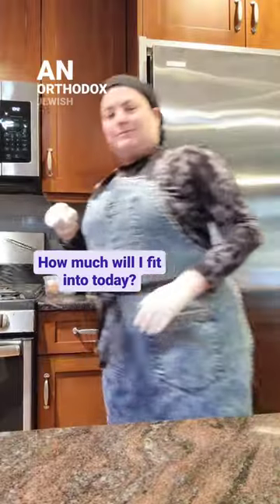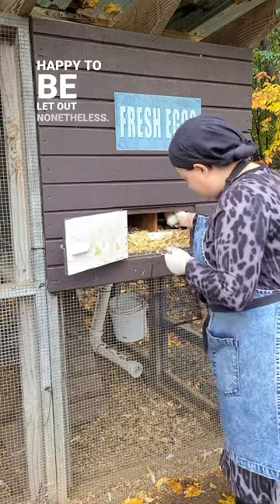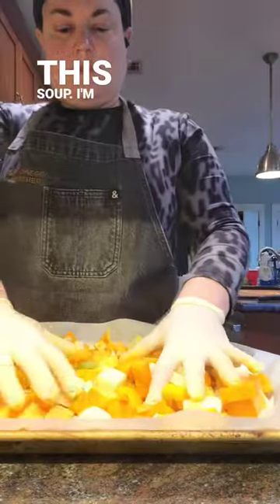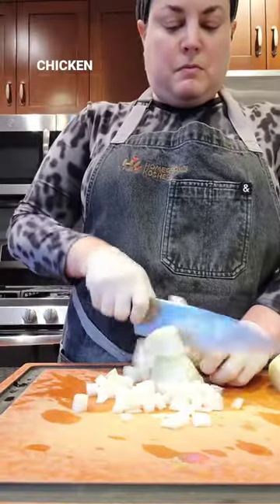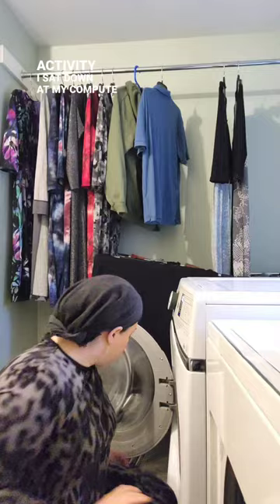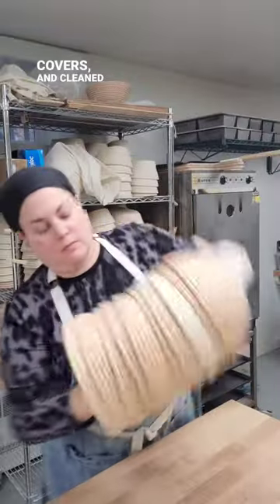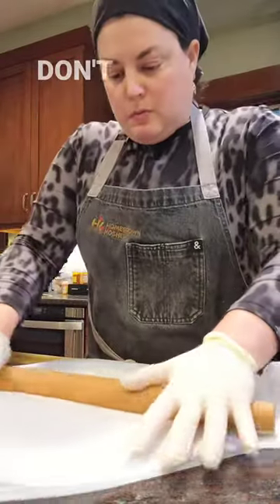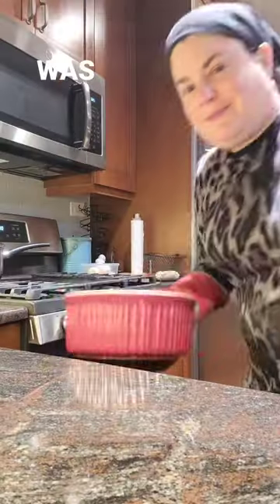A day in the life of Homegrown Kosher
You can find the recipe for the chicken pot pie over on my website!

I really wanted to get into the sewing room today but I didn't have time. Hopefully tomorrow I'll be able to get some sewing done